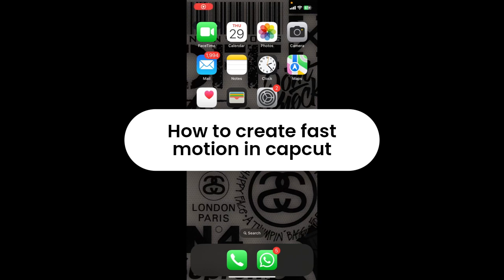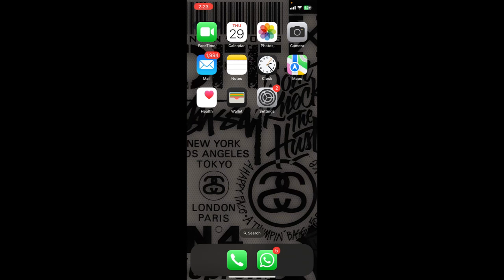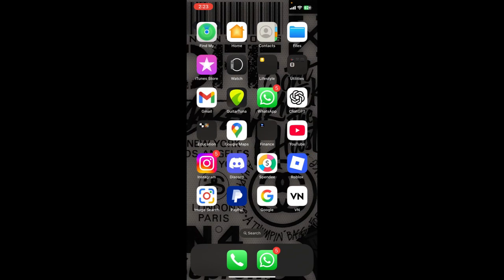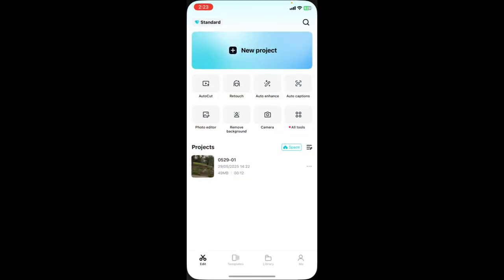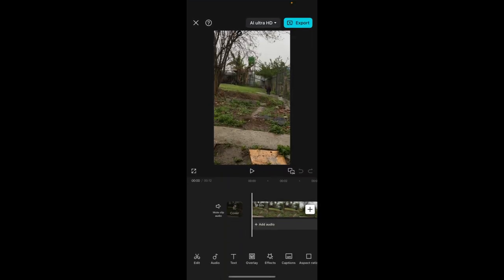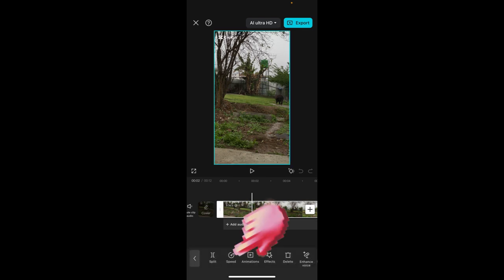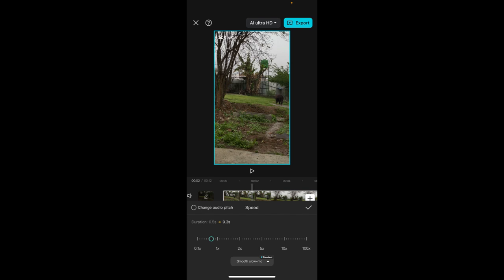How to Create Fast Motion in CapCut 2025?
Want to add some high-speed action to your videos? This guide will show you how to create fast motion effects in CapCut. Whether you're making an action-packed scene or just want to speed up your footage, follow these simple steps to achieve the perfect fast motion effect in no time!

✅ Watch now to learn how to create fast motion in CapCut and enhance your video edits!